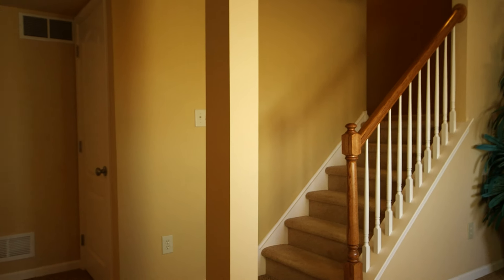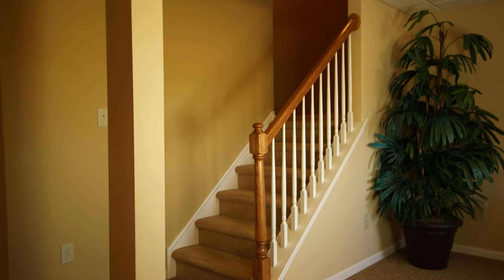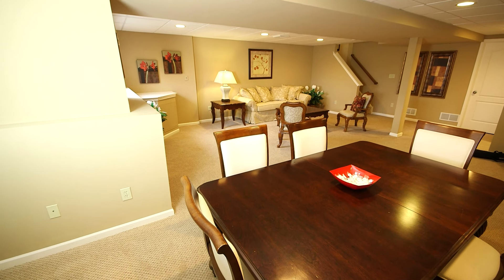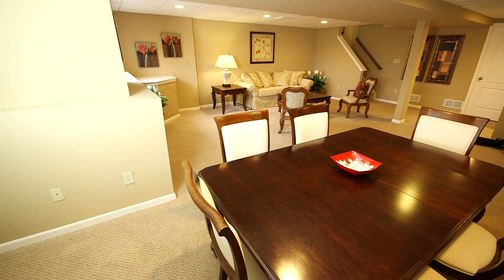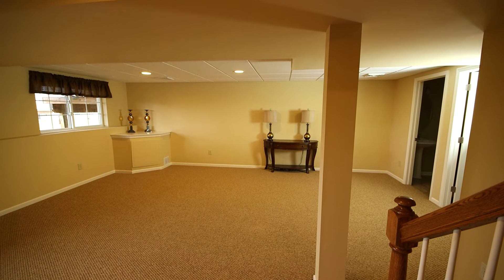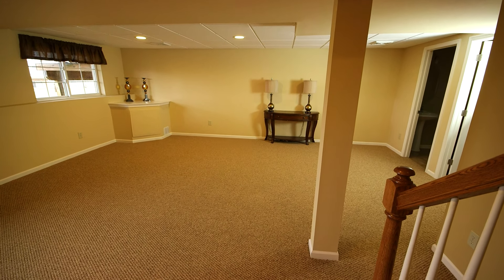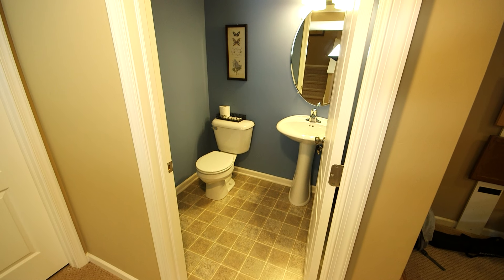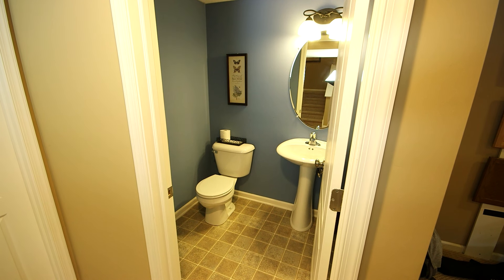Hidden Meadows - Basement Features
Most every Hidden Meadows’ home includes carpeted stairs to the basement with a door at the basement level.  This reduces walls and creates a more open first floor.
We made the basement steel beam stronger which creates a more open floor plan between support columns.
We listened to you and include basement powder room drain lines standard which makes it easier to add a powder room now or in the future

“Sal Lapio Homes, Building Your dreams since 1982.”